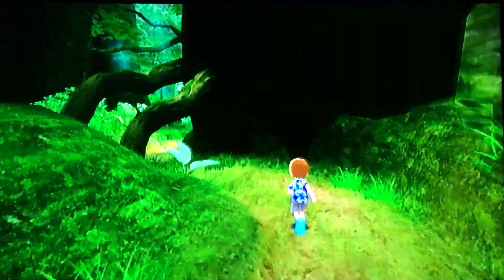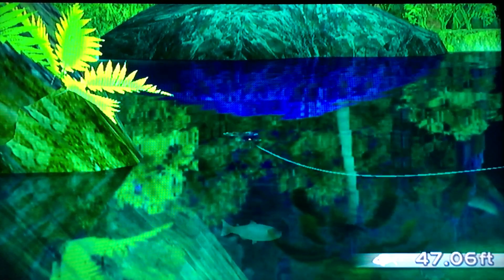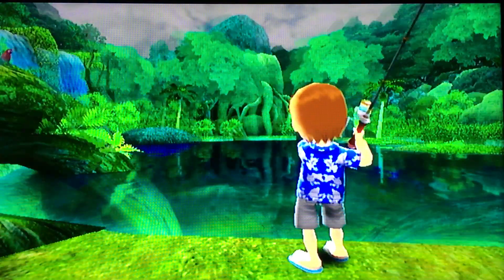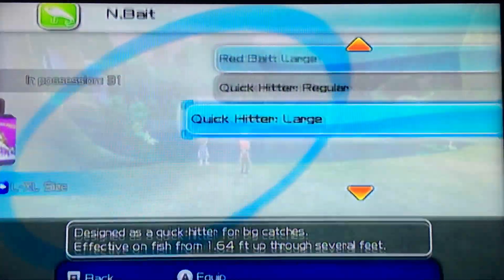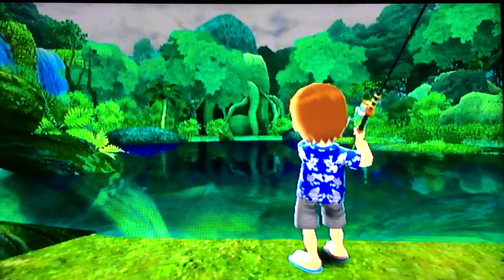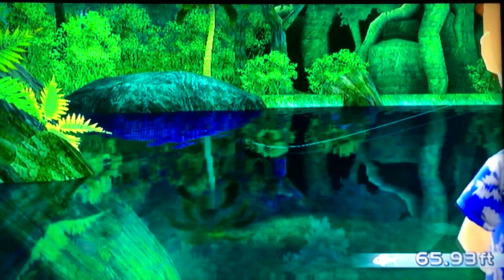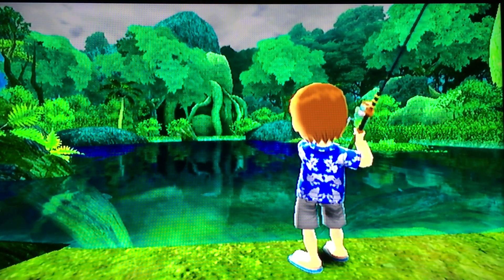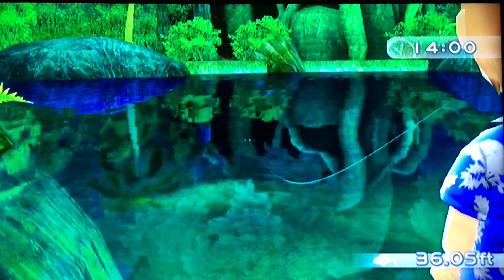Amateurs Guide - Fishing Resort Wii - part 3/3